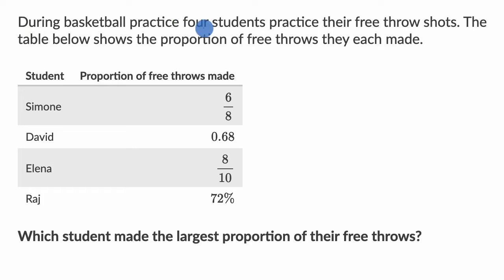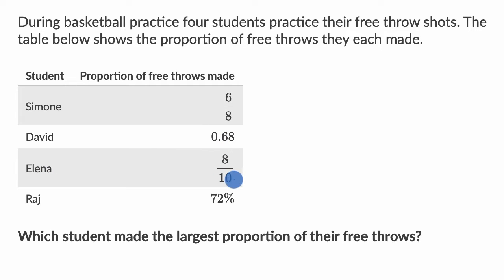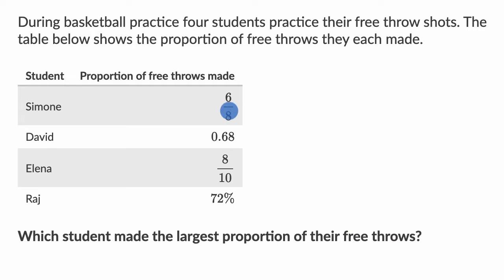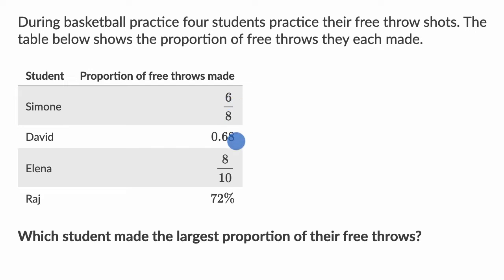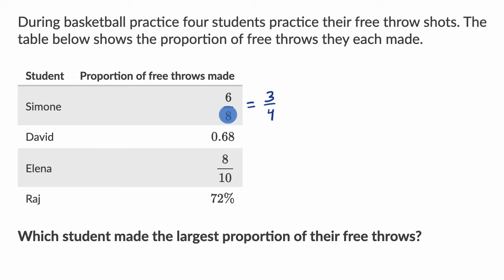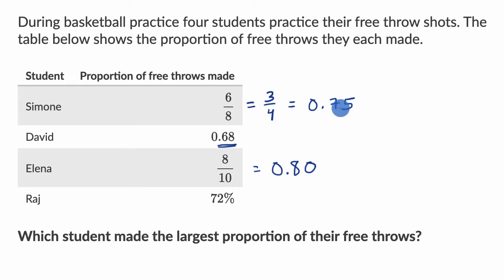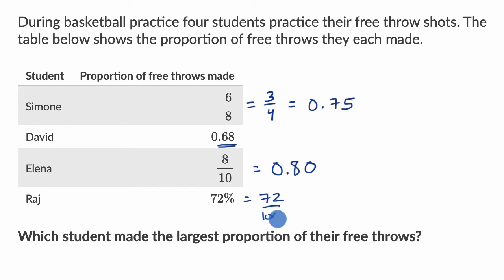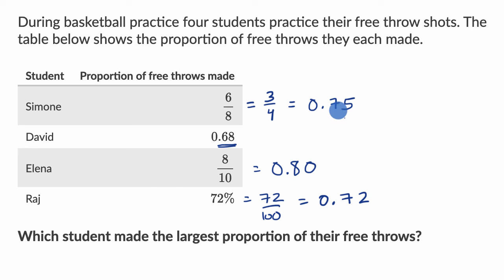Ordering rational numbers in context | Grade 8 (TX) | Khan Academy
Practice ordering rational numbers in a context.